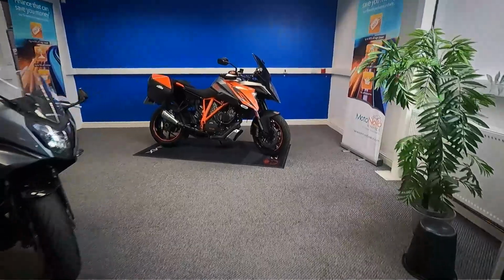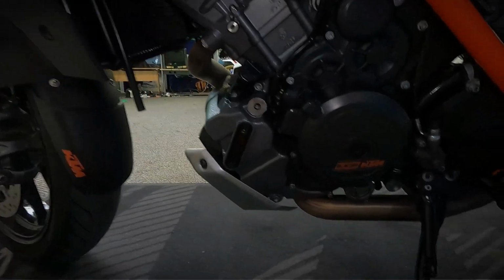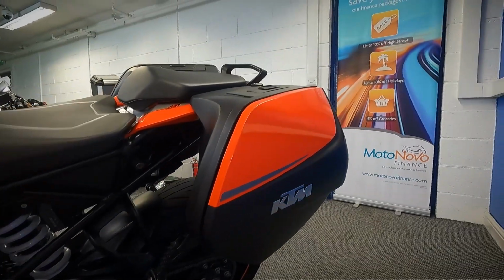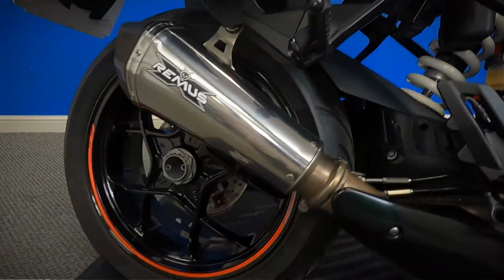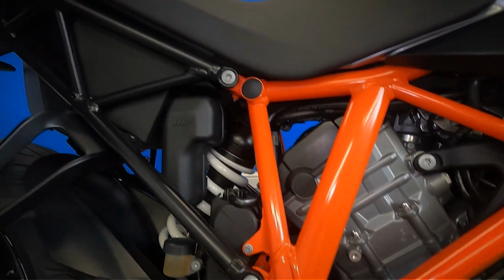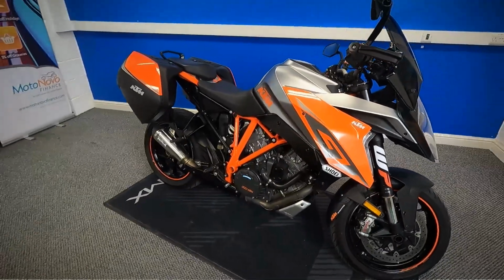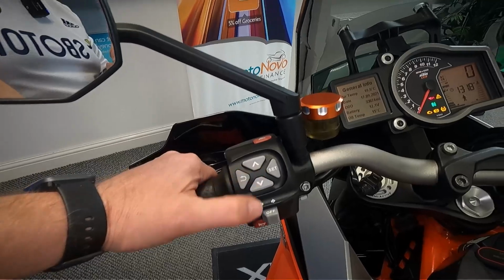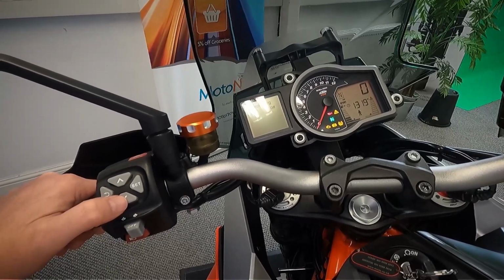KTM Superduke GT 1290 walkround and startup | Motorcycles for Sale from SoManyBikes.com